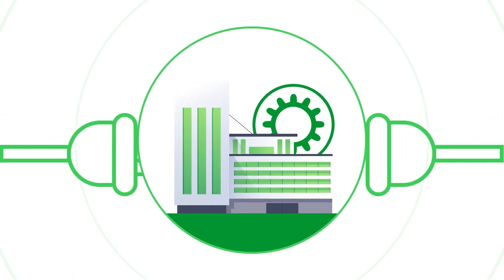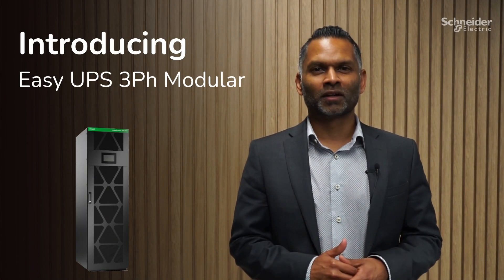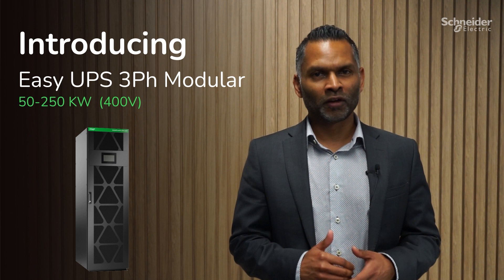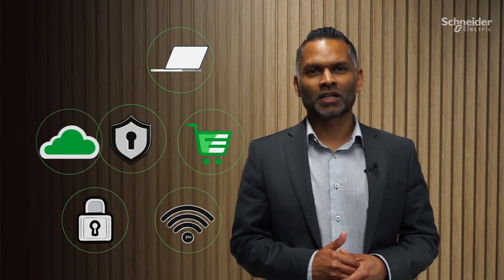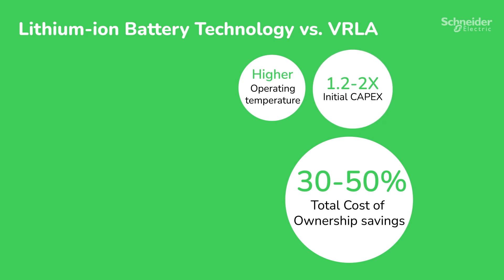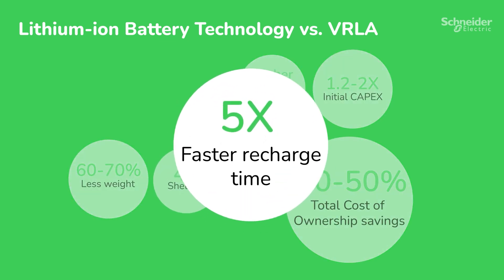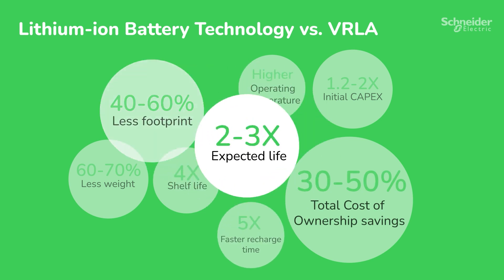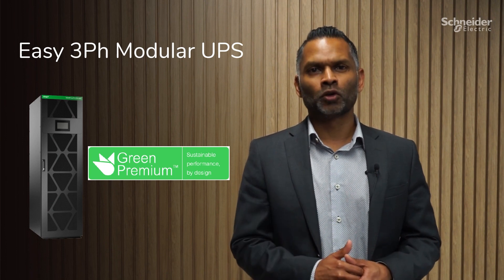Easy UPS 3PH Modular | Now with Lithium-Ion batteries! | Sustainability | Schneider Electric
🌱 Explore Sustainable Power Solutions with APC's Easy UPS 3-Phase Modular, now equipped with Lithium-Ion batteries! 🚀

✅ Slash your carbon footprint by 40-60% and experience dependable power. 💡

✅ Enjoy 30-50% enhanced Total Cost of Ownership (TCO) compared to traditional UPS systems.

Schneider Electric is committed to a more eco-friendly tomorrow. Energise your business while contributing to a greener environment!

👋 GET TO KNOW US BETTER